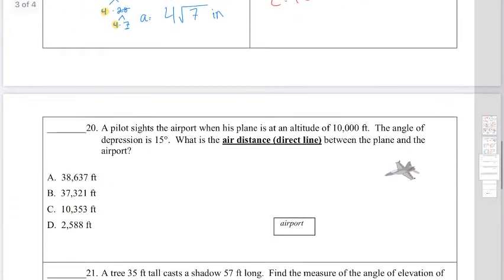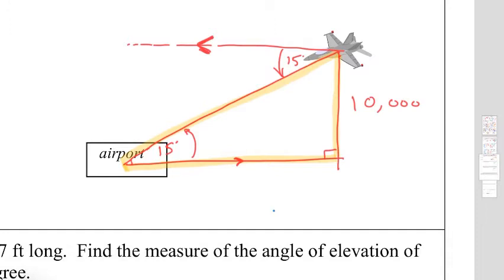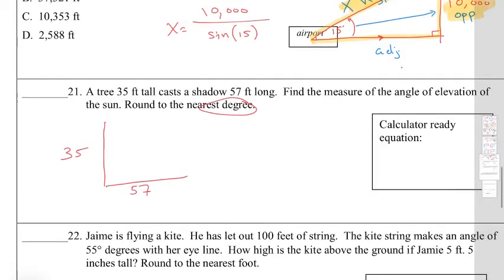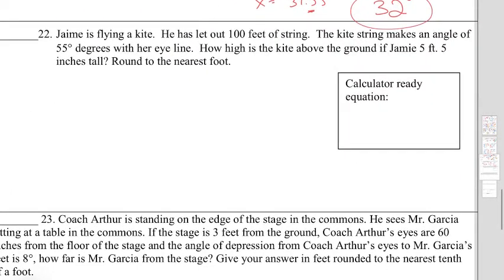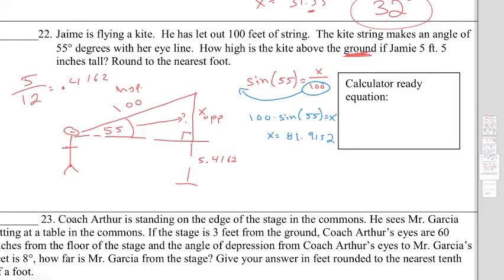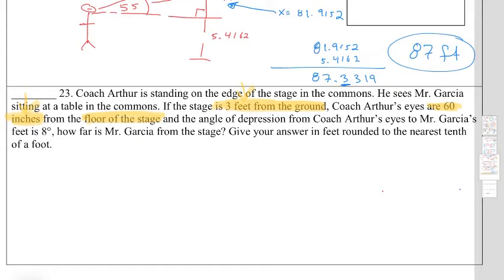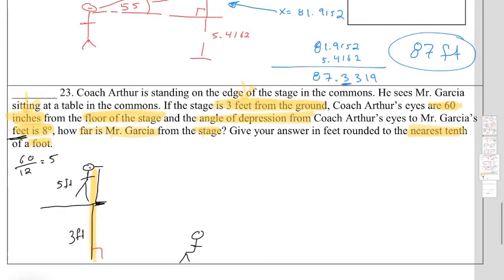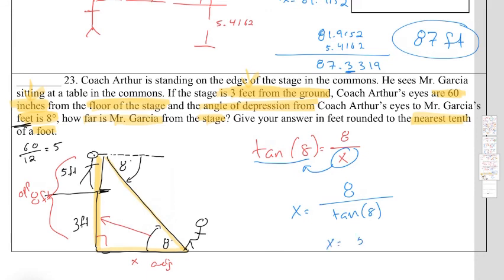20-23 special right triangles